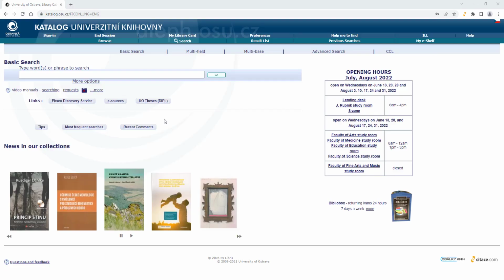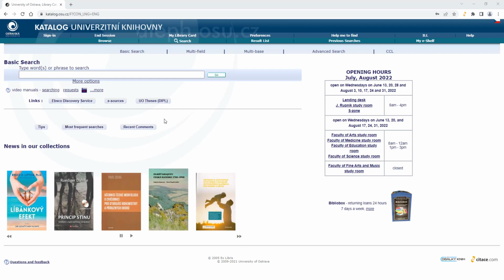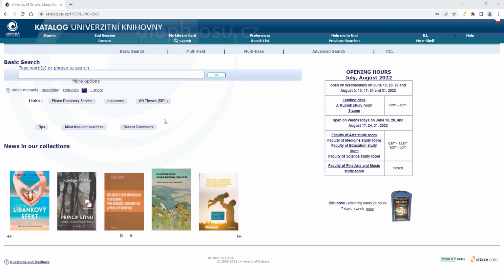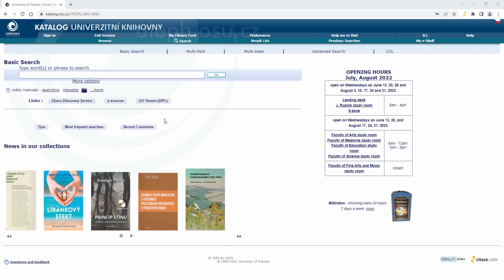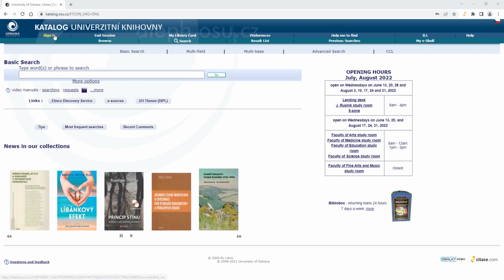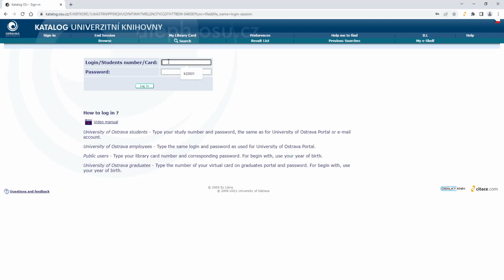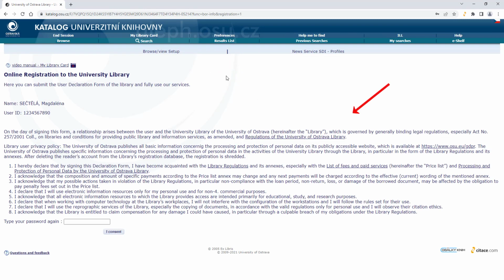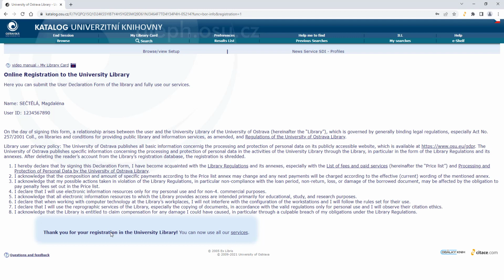Online registration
Video guide how to complete registration to use our services.